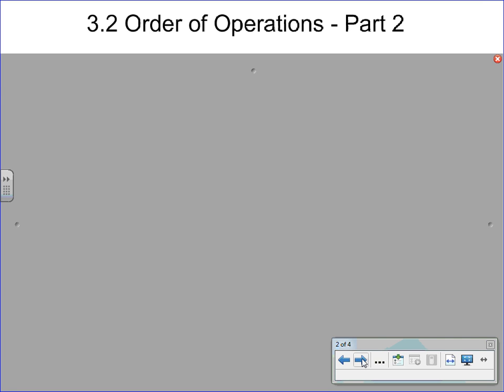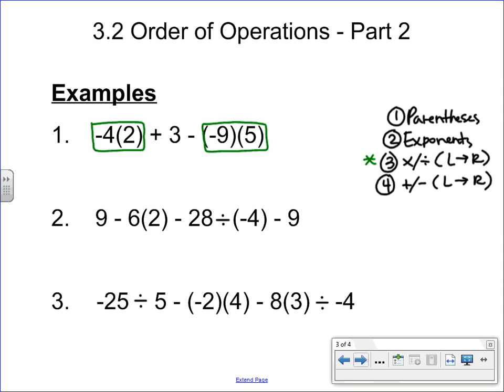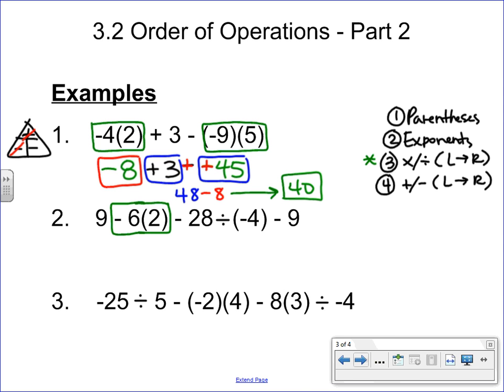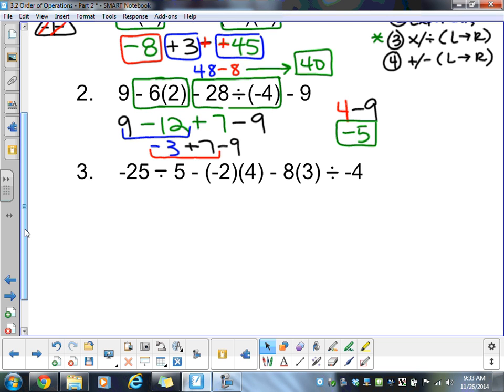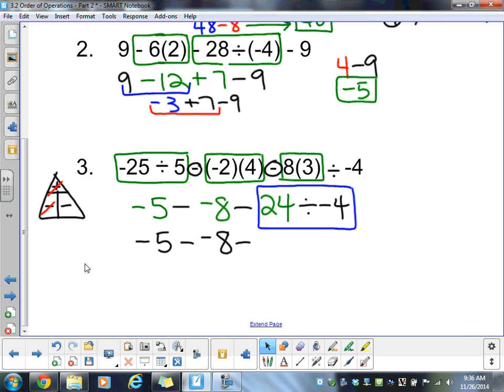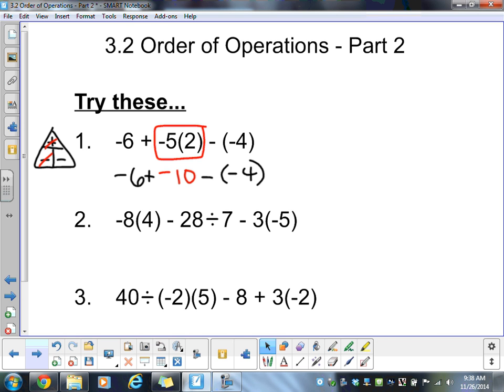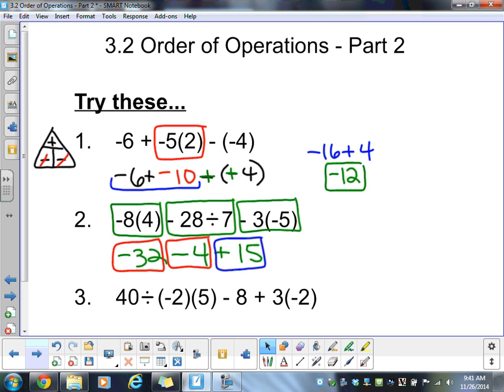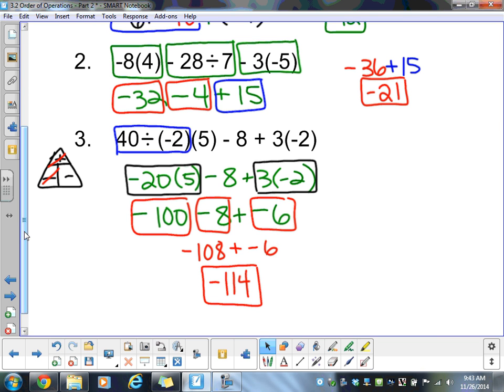3 2 Order of Operations Part 2